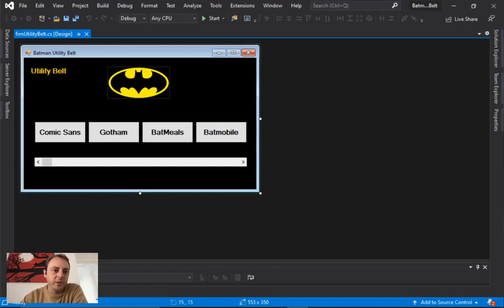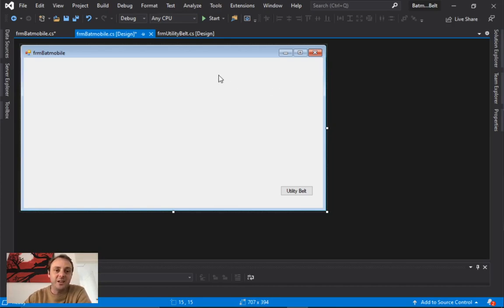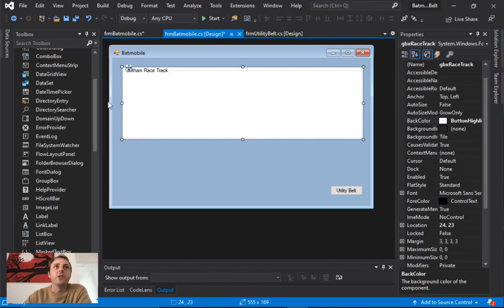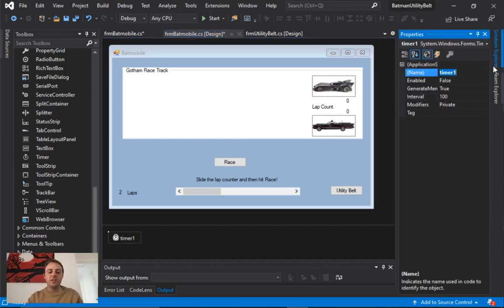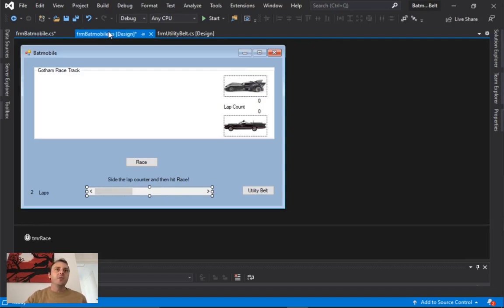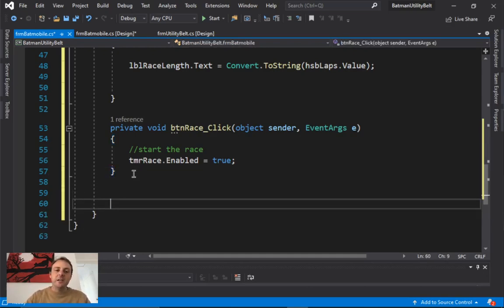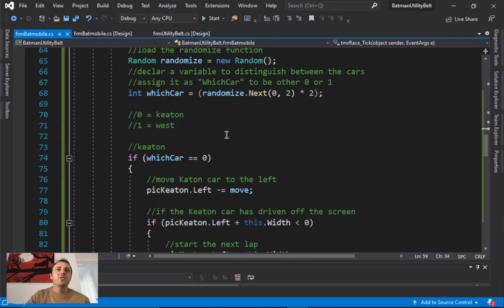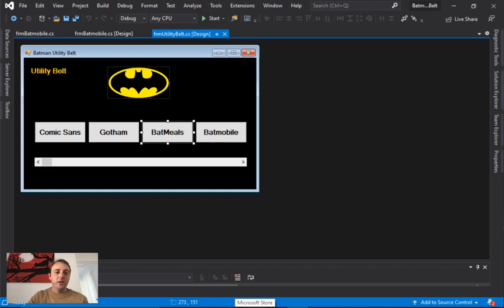VS2.3 Utiility Belt Batmobile